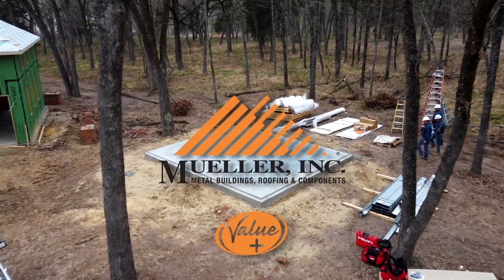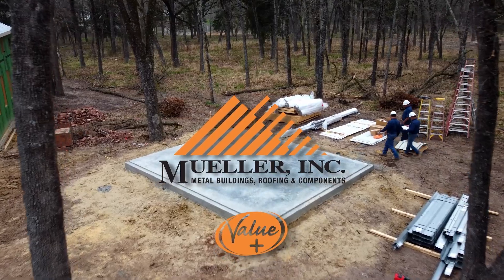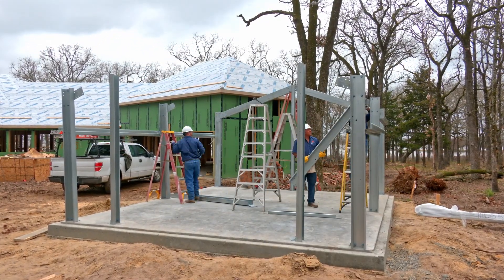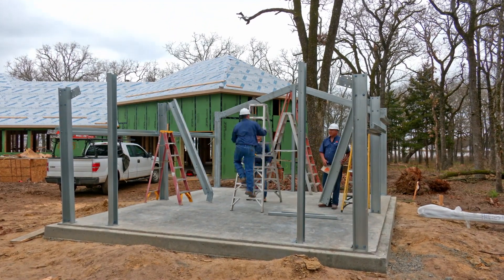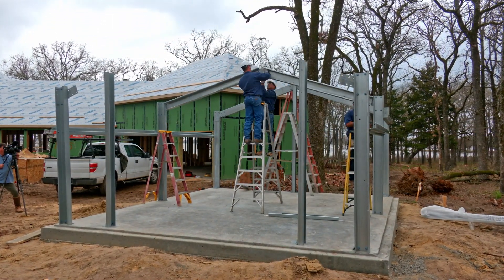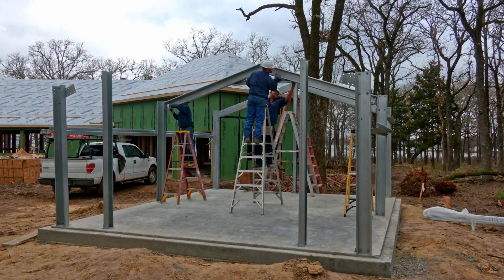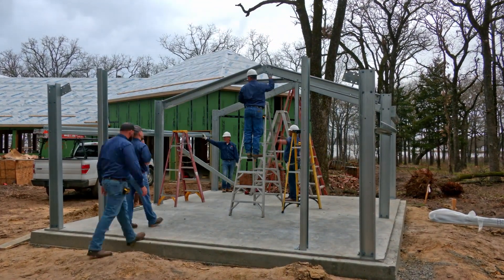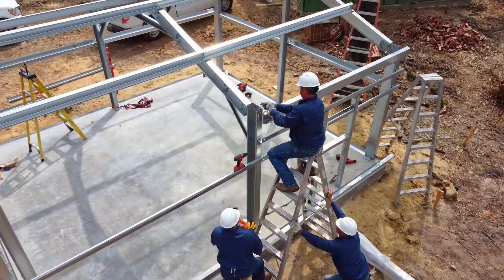Value+ Framing Welcome